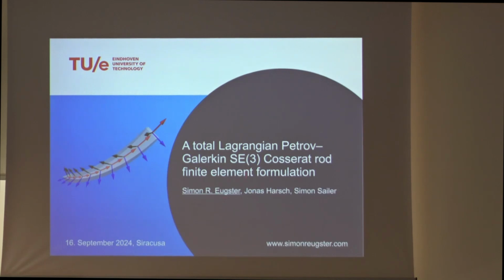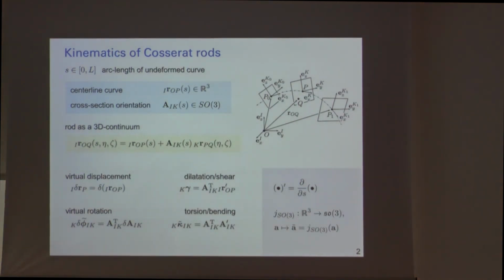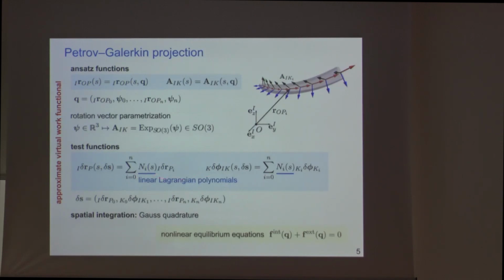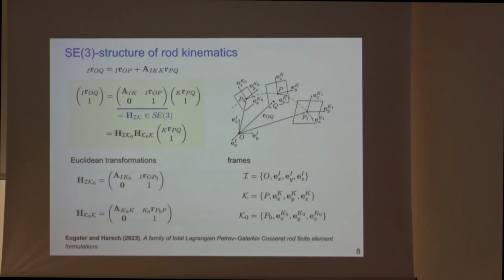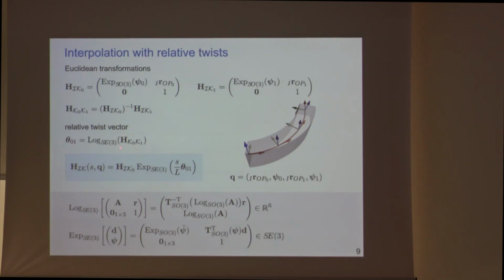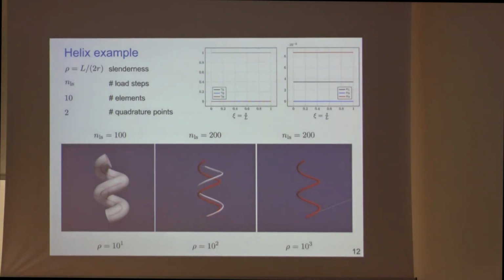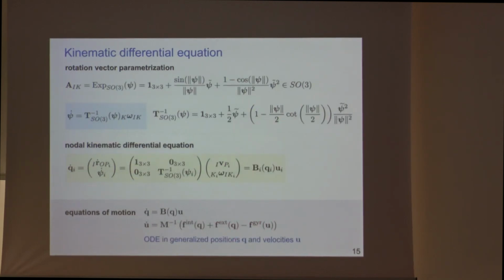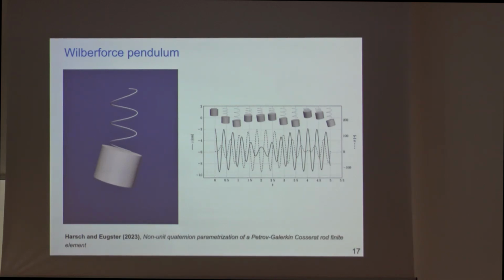S. R. Eugster: "A total Lagrangian Petrov-Galerkin SE(3) Cosserat rod finite element formulation"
Simon R. Eugster (TU/e, Eindhoven University of Technology, The Netherlands)

Title: "A total Lagrangian Petrov-Galerkin SE(3) Cosserat rod finite element formulation"